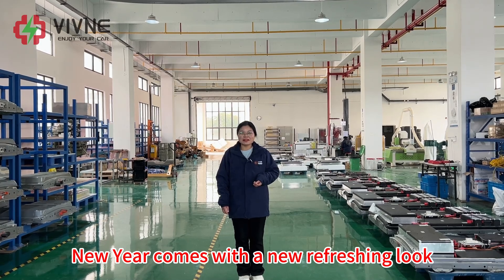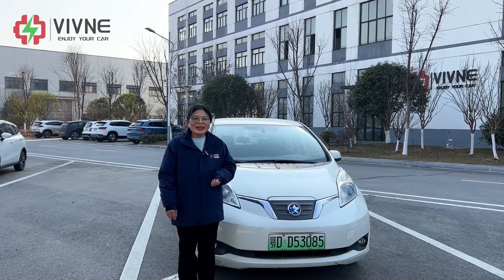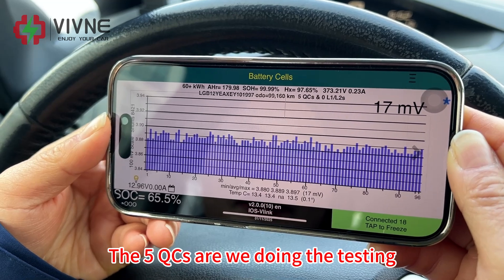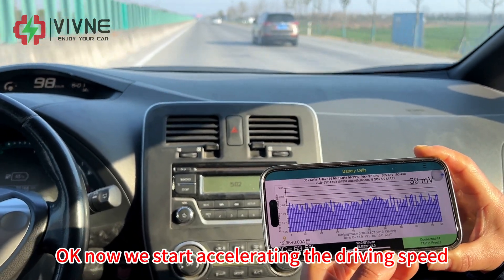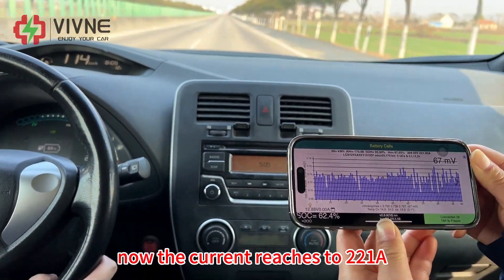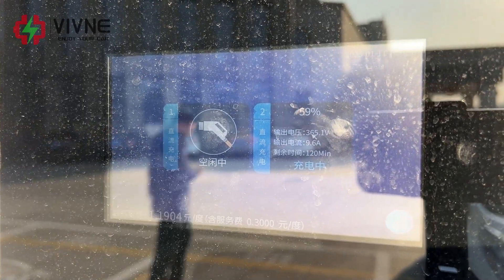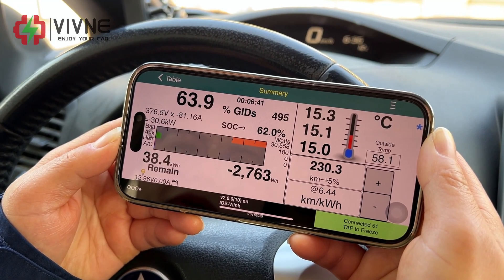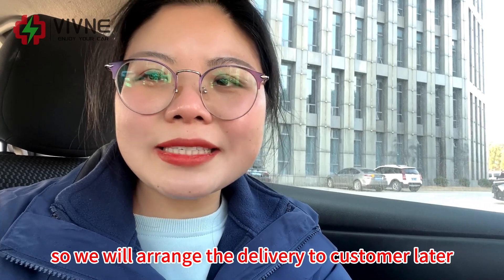VIVNE- 62kWh battery pack for Leaf AZE0 to Uganda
In this new year, we had moved to a more modern and larger factory. We had also made the first testing. Thanks for the trust from Leaf owner far away in Africa. It had been 6 months passed since this Leaf owner first contacted us. After a long time investigation, he choose us to upgrade his battery.

Leaf upgrade, we are professional!